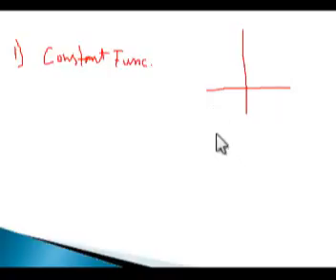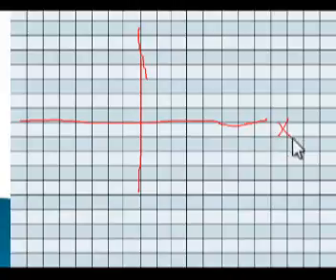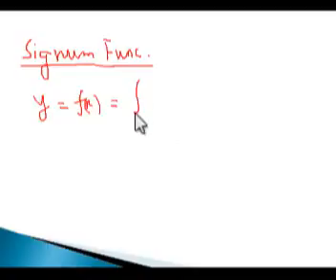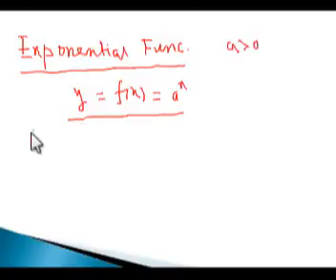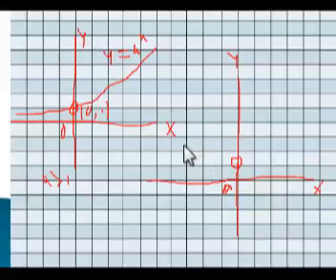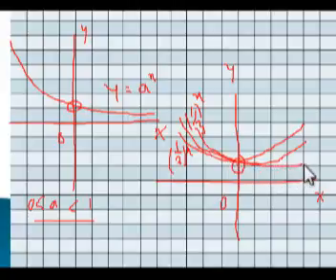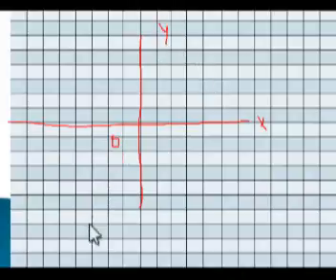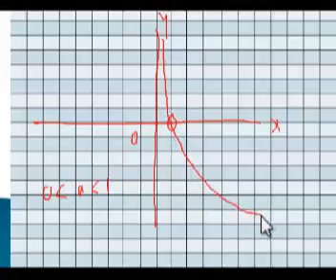SOME STANDARD FORM OF REAL FUNCTIONS AND THEIR GRAPHS